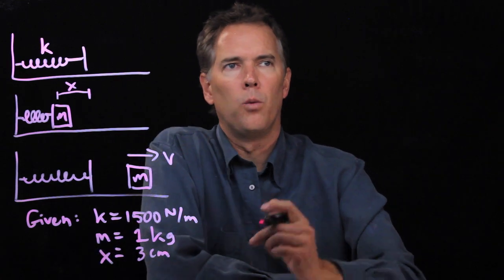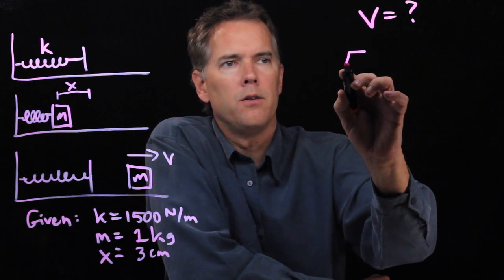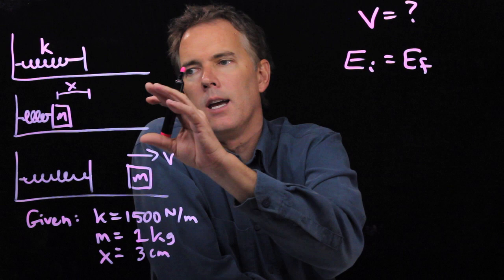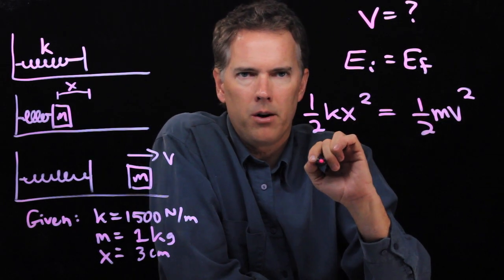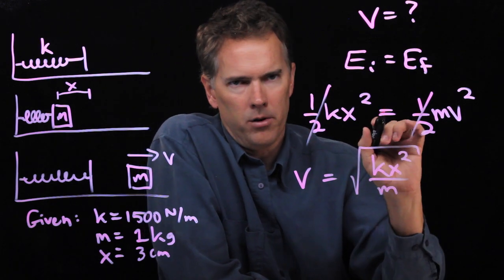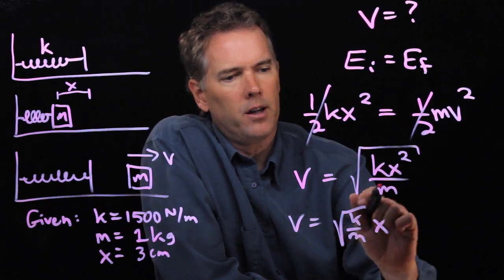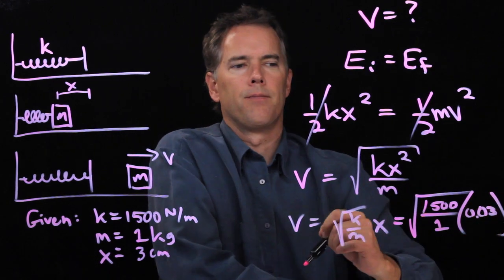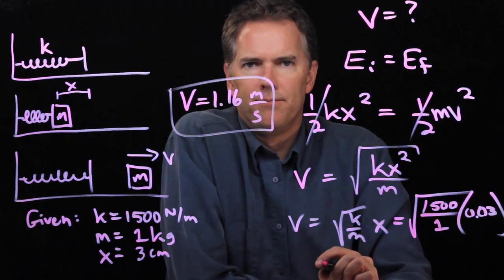The loaded spring launcher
How fast will a projectile be launched from a compressed spring? Let's figure it out using conservation of energy.

HW K 10 20